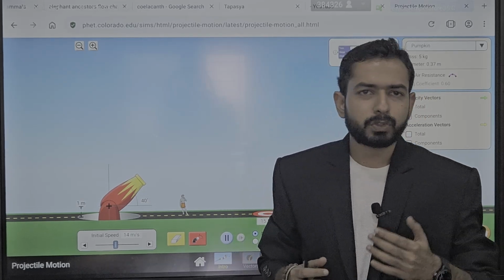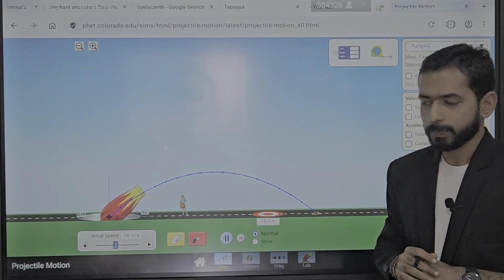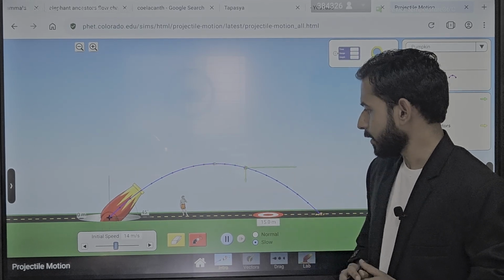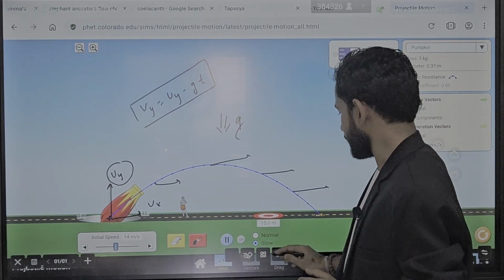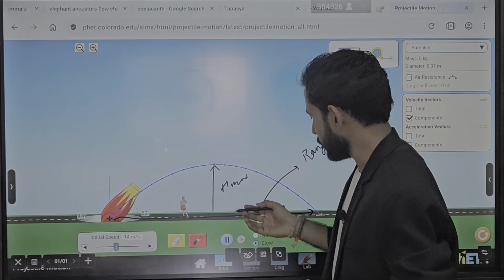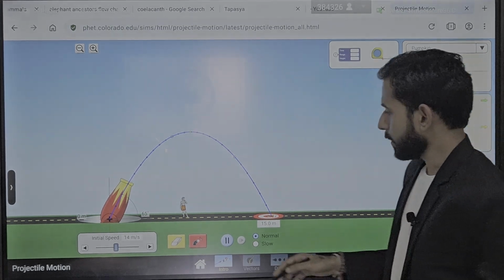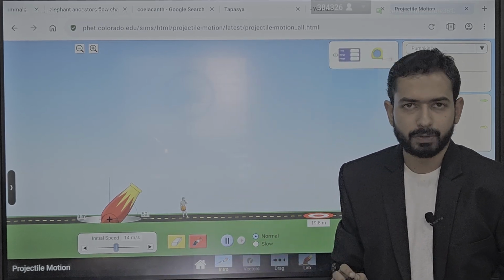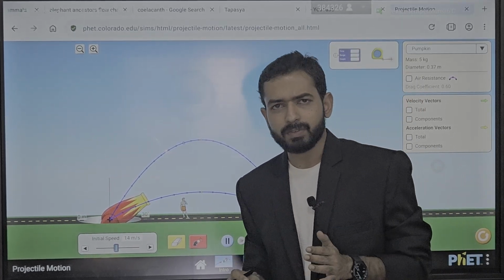PROJECTILE MOTION BY ER. ABHISHEK SIR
About Tapasya Mysuru: The Ace Institute for NEET & CET Preparation

Welcome to Tapasya Live, the official YouTube channel of Tapasya Mysuru, a trailblazing institute for NEET and CET coaching in Mysuru, Karnataka. 🌟

💡 Why Tapasya Stands Out:

Our dedicated team of educators gives over 100% effort, delivering unique teaching methods to keep students engaged and motivated.

📚 Our Unique Offerings:

Tapasya Live App: Available on Play Store for top-notch study material and literature.

the world’s first self-test portal for students.